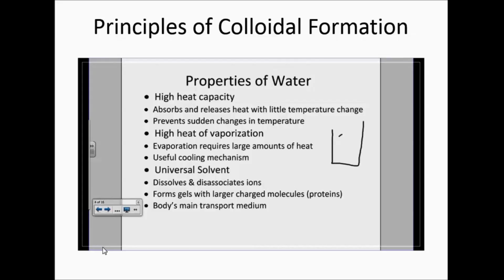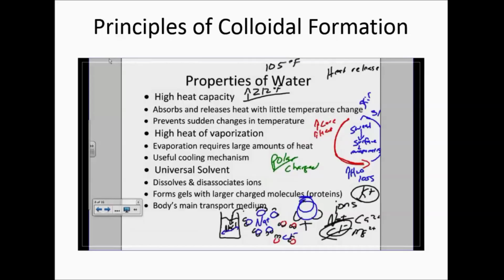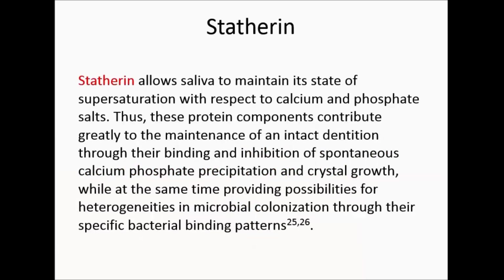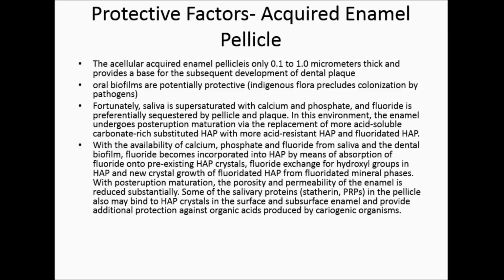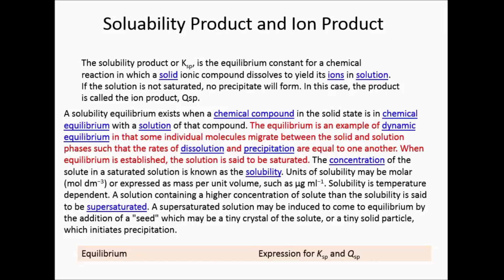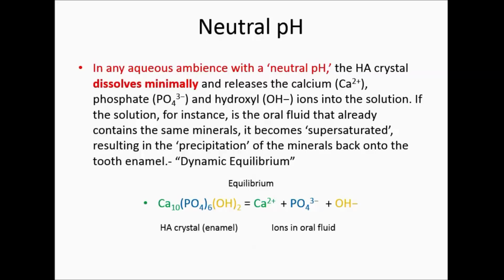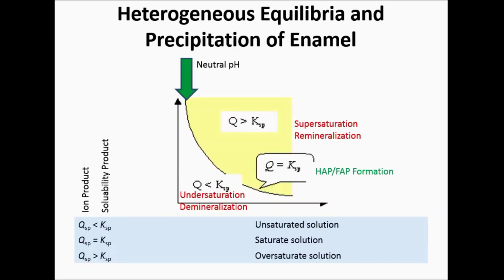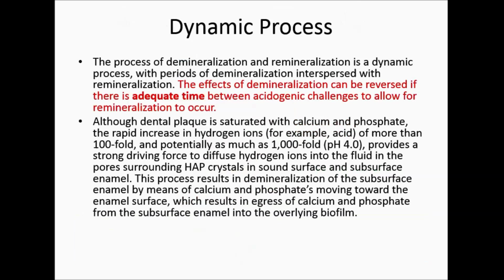Driving Forces of Min/Demin: Caries Management Competency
Driving forces of mineralization and demineralization of dental caries